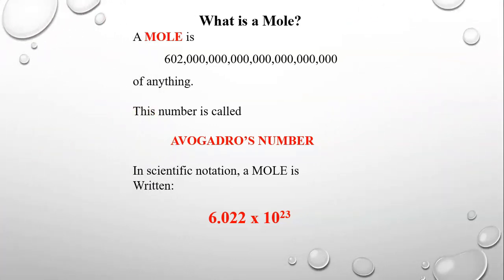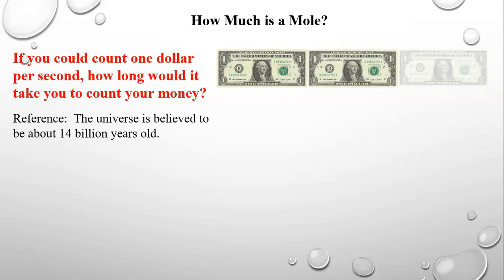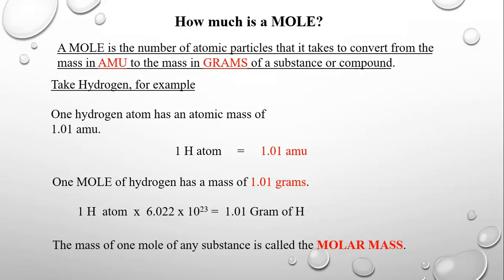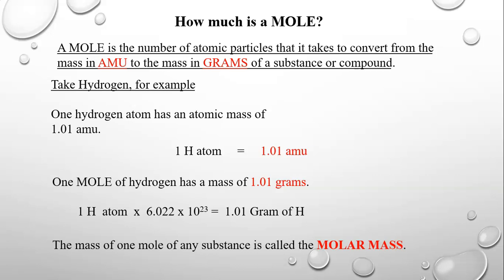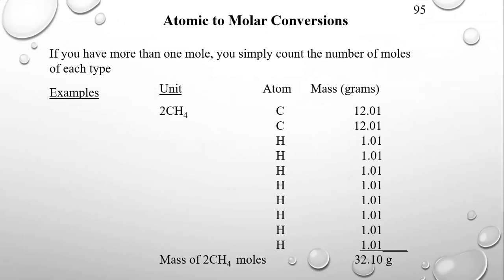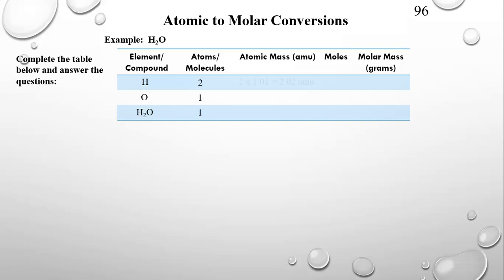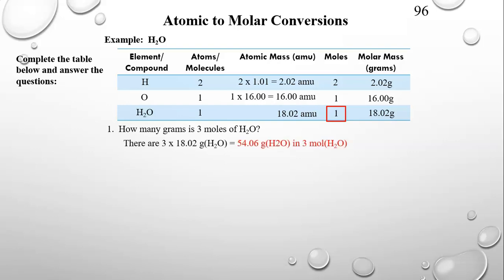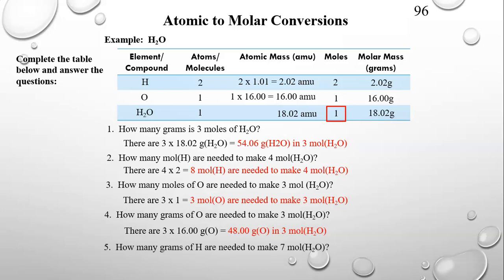L11 Avogadro's Number